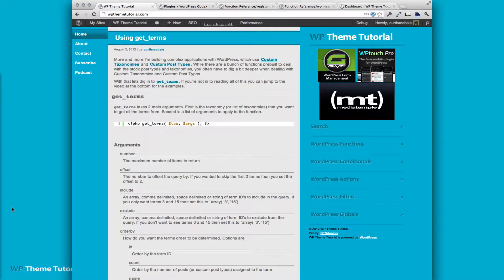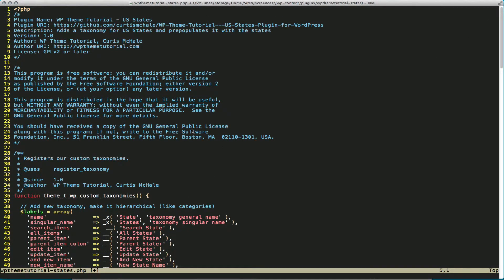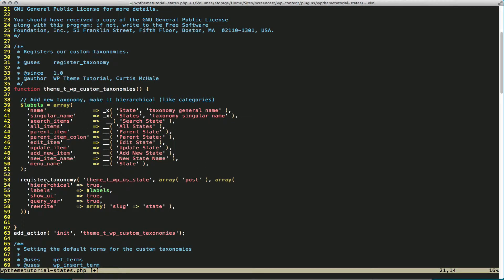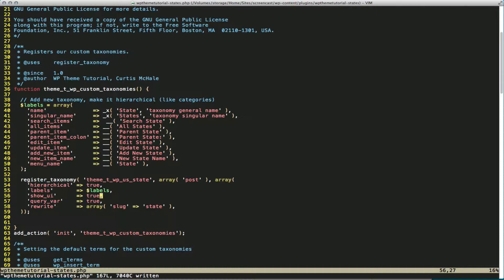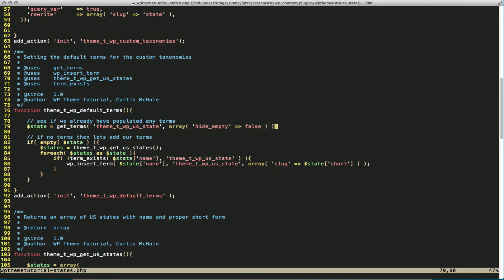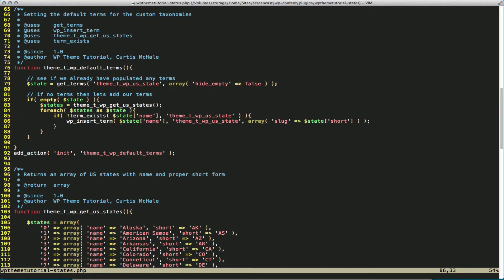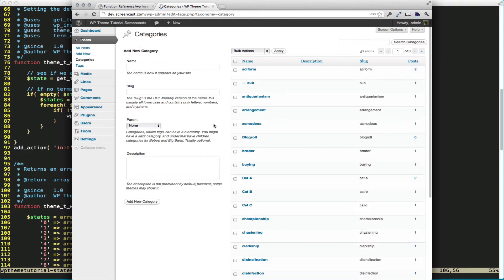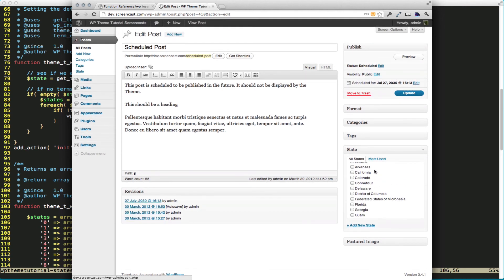Populating WordPress Taxonomy Terms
Learn to pre-populate a taxonomy with terms in WordPress.